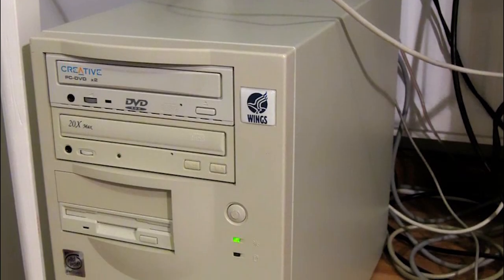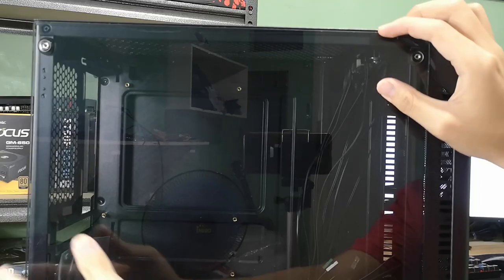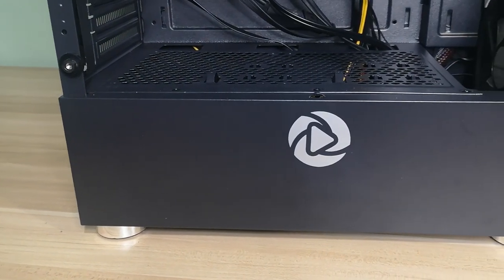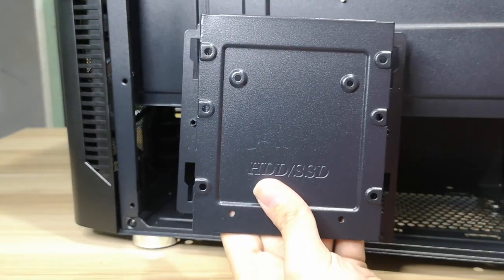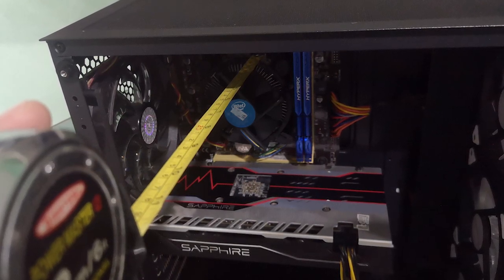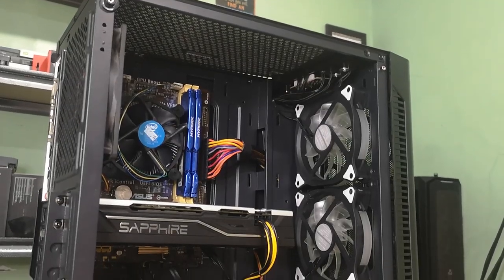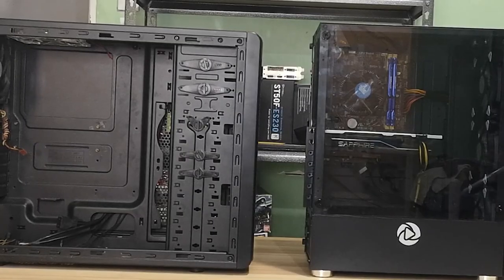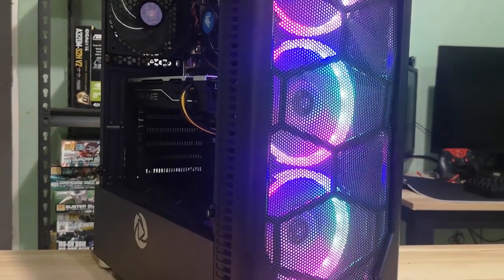Inplay Meteor 03 Gaming Case Review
Can't find a video that will help me decide on the Inplay Meteor 03 Gaming Case so I just bought it and created one. Hope it helps!

Follow for PC Memes and other tech stuff!